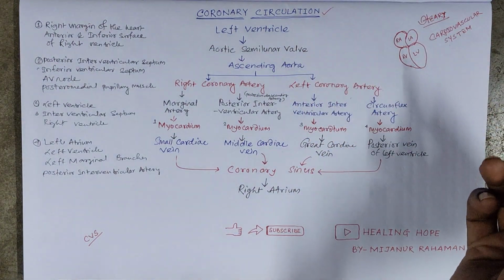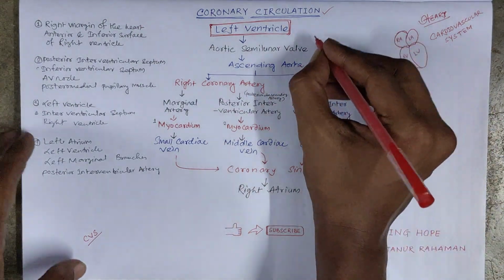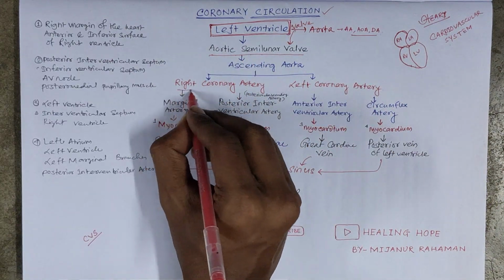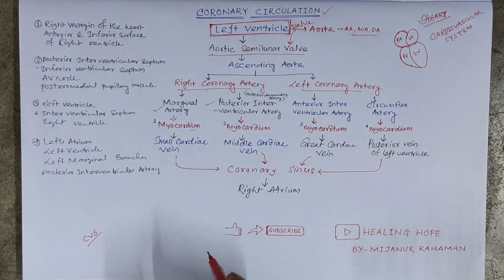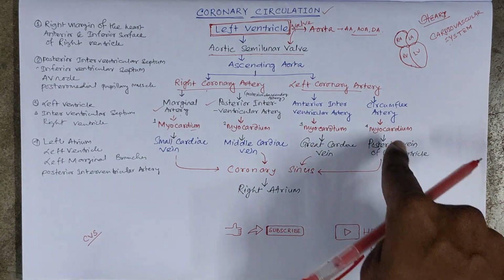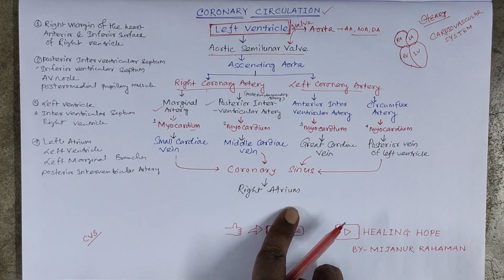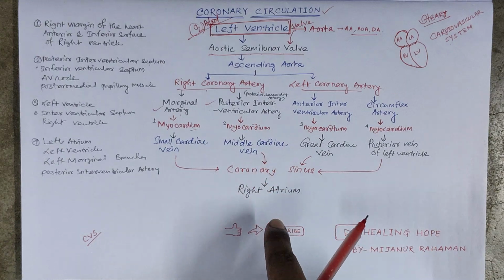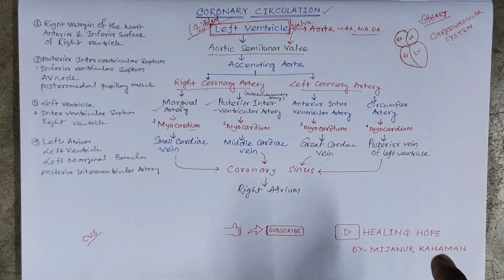Coronary Arteries Explained | Heart Blood Supply Simplified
In this video, we explore the *Coronary Arteries* — the vital vessels that supply oxygenated blood to the *heart muscle* itself.

*📌 Topics Covered:*
- Introduction to coronary circulation
- *Right & Left Coronary Arteries* and their branches
- Areas supplied by each artery
- *Coronary dominance* (right/left)

Ideal for *MBBS, BHMS, BAMS, Nursing, and NEET aspirants*!

✅ Animated diagrams
✅ Clear explanations
✅ Important for viva and exams